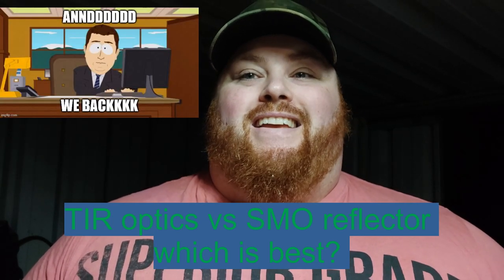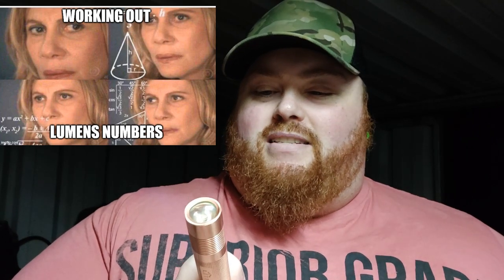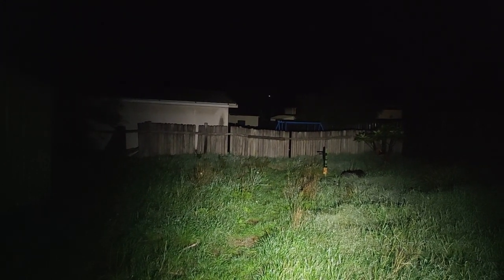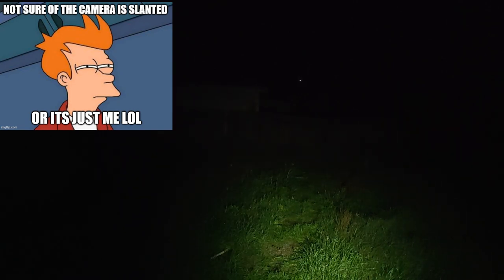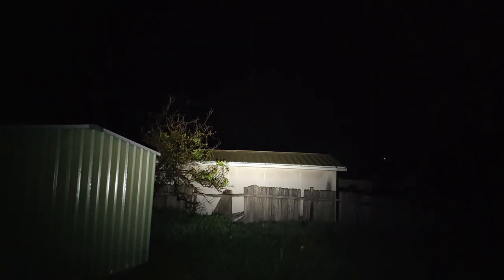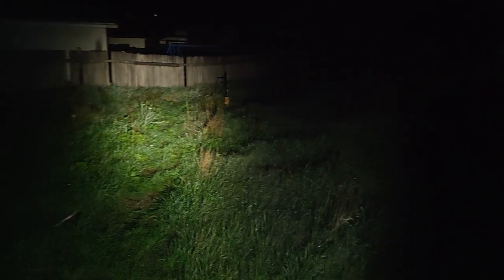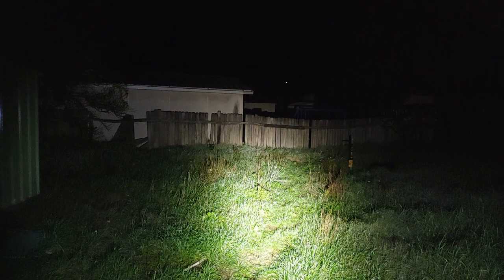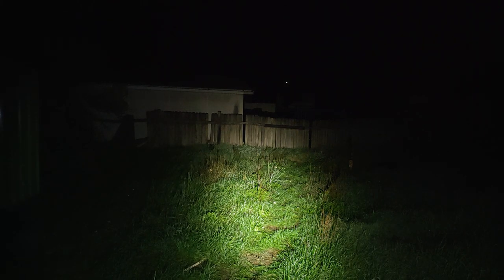TIR Optics vs Reflector which is best?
Hey folks in this video we compare TIR optics against the stock SMO reflector of the S2+.